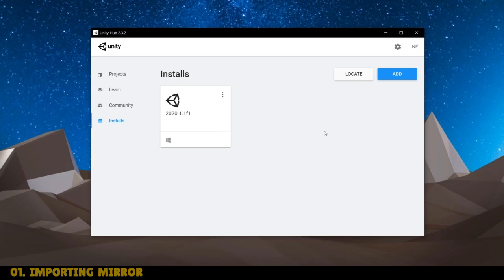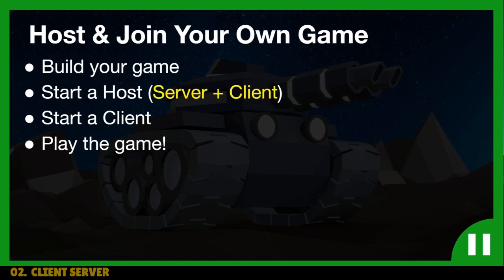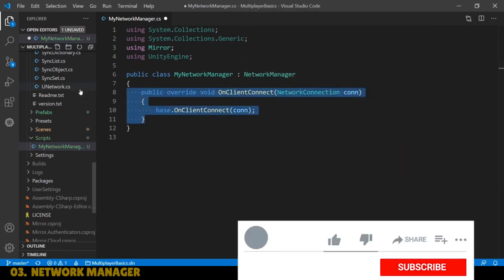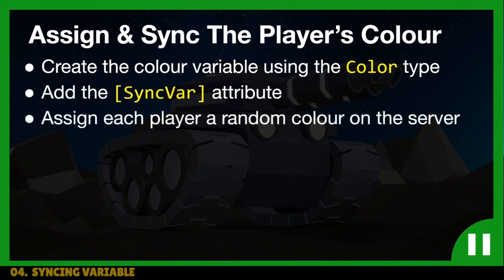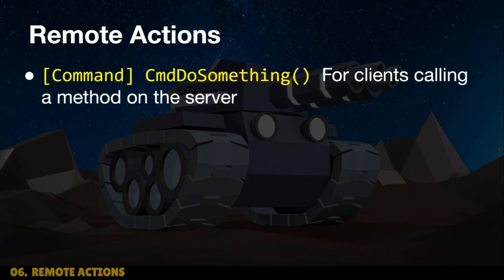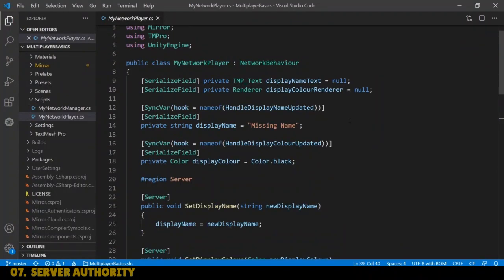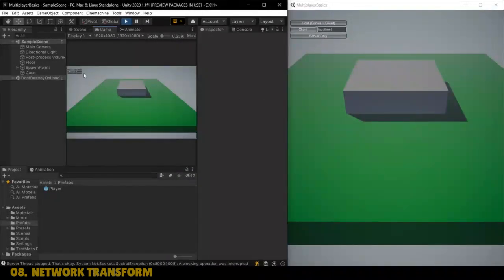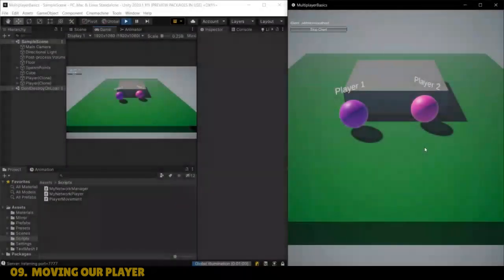How To Coding & Networking for Unity C# Multiplayer 3D | Part 1 by curator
This course is intended to give you useful insights and real-world knowledge that you can use straight away, regardless of whether you're an experienced developer trying to improve your abilities or a novice keen to learn. We can help with everything from setting up your development environment to putting multiplayer features into your game.

What You'll Learn:
• Setting up a Unity project for multiplayer development
• Understanding the basics of C# programming for Unity
• Implementing networking functionality using Unity's built-in tools
• Creating and managing player connections
• Synchronizing player movements and actions
• Handling multiplayer game mechanics and interactions
• Optimizing your multiplayer game for performance and scalability

Who Is This For:
• Game developers interested in multiplayer game development
• Unity developers looking to expand their skill set
• Students and hobbyists eager to learn about coding and networking in Unity
• Anyone curious about the technical aspects of multiplayer game development

Why Learn from Curator:
A team of seasoned game developers called Curator is committed to provide aspiring game developers resources and tutorials of the highest caliber. Our staff, who has years of experience in the field, has carefully selected this tutorial series to assist you in learning the fundamentals of creating multiplayer 3D games in Unity C#, among other things.

Conclusion:
With Curator's extensive lesson series, get ready to advance your Unity C# multiplayer 3D game production skills. This series will provide you with the knowledge and resources you need to succeed, whether your goal is to create cooperative or competitive multiplayer games.

Prepare to enhance your skills in producing multiplayer 3D games in Unity C# with Curator's large course series. Whether you want to make cooperative or competitive multiplayer games, this series will provide you the skills and tools you need to be successful.

Timestamp:
00:00:00 01.  Importing  Mirror
00:09:22 02.  Client Server
00:19:18 03.  Network Manager
00:40:18 04.  Syncing Variable
00:56:55 05.  SyncVar Callbacks
01:07:52 06.  Remote Actions
01:22:57 07.  Server Authority
01:32:32 08.  Network Transform
01:43:49 09.  Moving Our Player